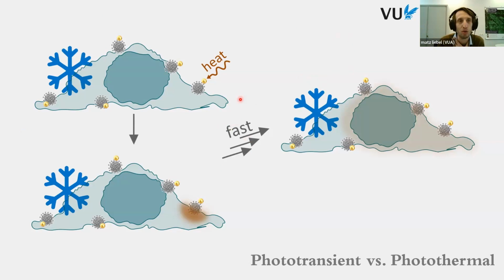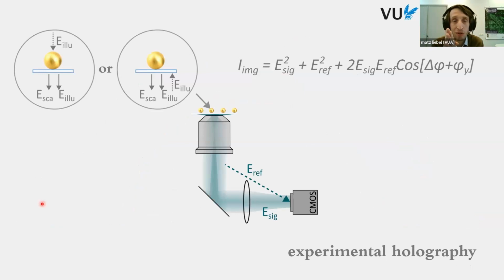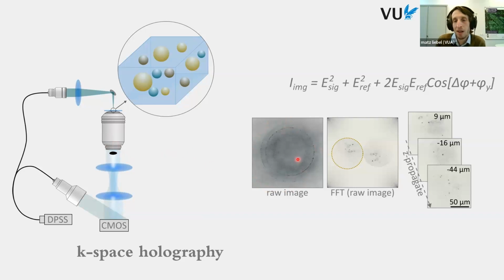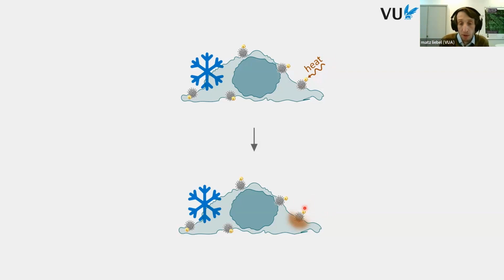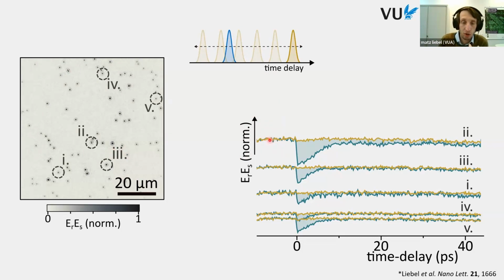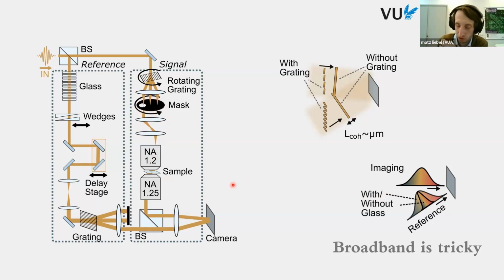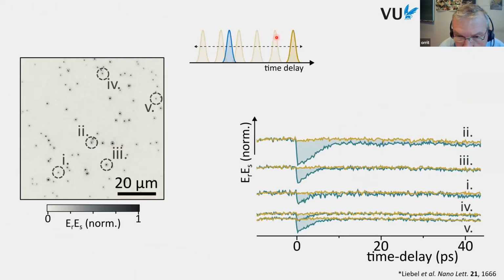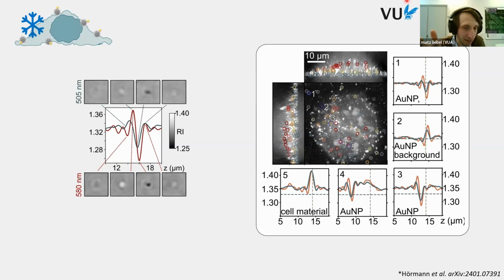Matz Liebel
Phototransient Imaging of Dynamic Systems